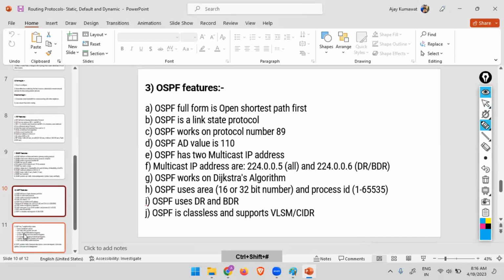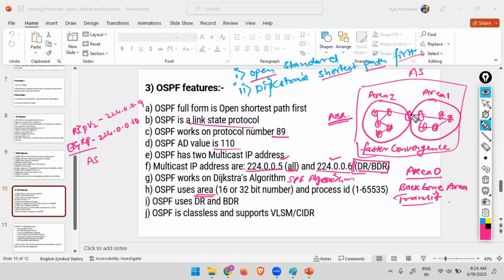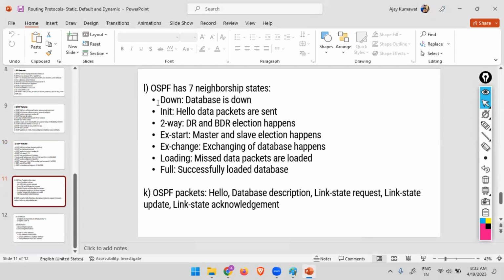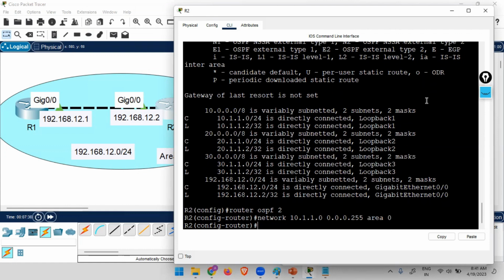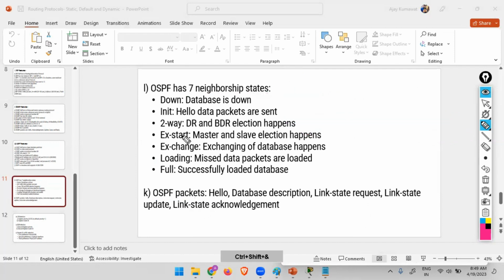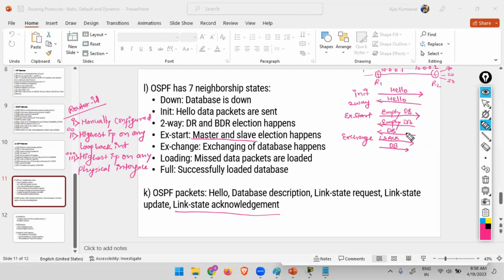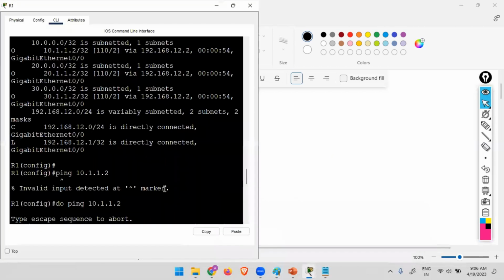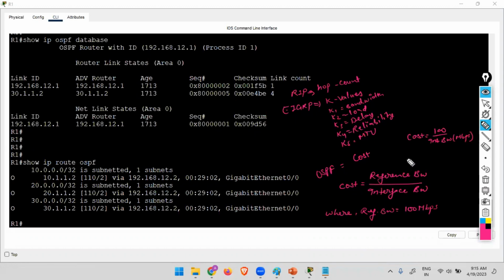40. OSPF | CCNA 200-301 v1.1 | New CCNA Full Course | Ajay Kumawat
Welcome to another crucial video in our CCNA 200-301 v1.1 series! In this episode, we focus on the Open Shortest Path First (OSPF) protocol, a widely-used dynamic routing protocol that uses link-state information to make routing decisions. OSPF is known for its efficiency and scalability, making it ideal for large and complex networks. We will cover how OSPF works, its key features, configuration steps, and its advantages over other routing protocols. By the end of this video, you'll have a solid understanding of how to implement and optimize OSPF in your network.